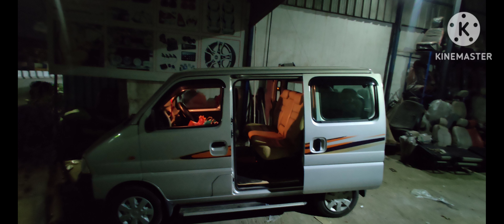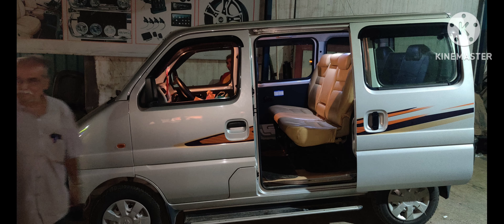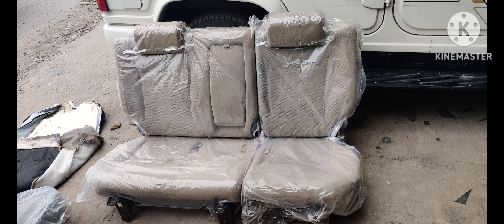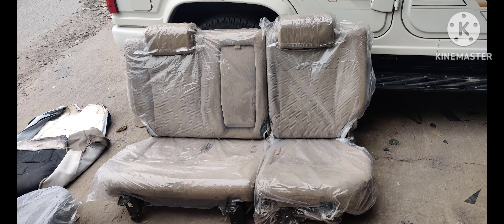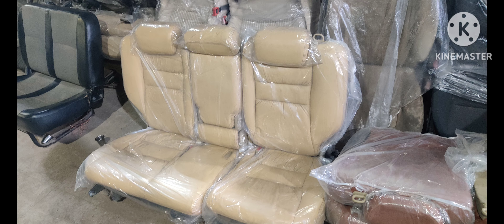MARUTI EECO ( Centre folding seats ) 5seter to 8 seater convertible 8144584368